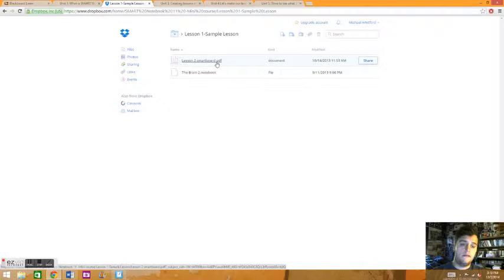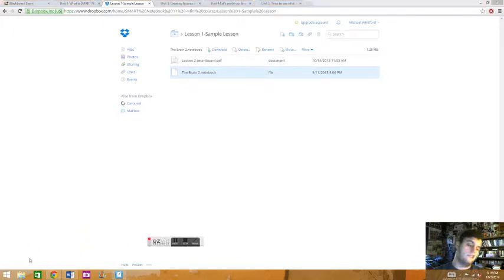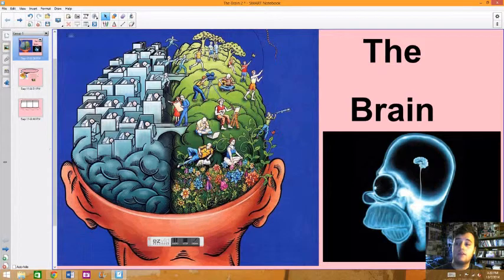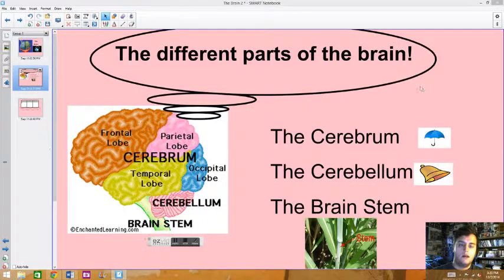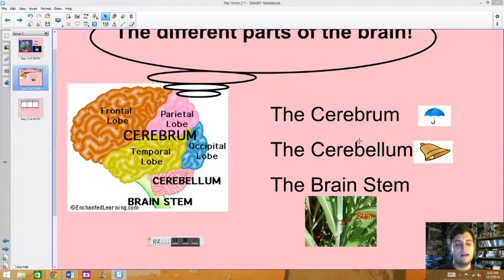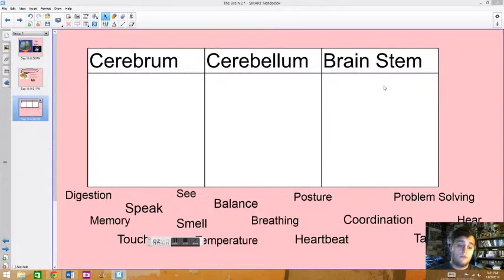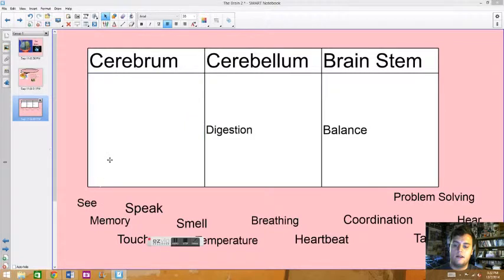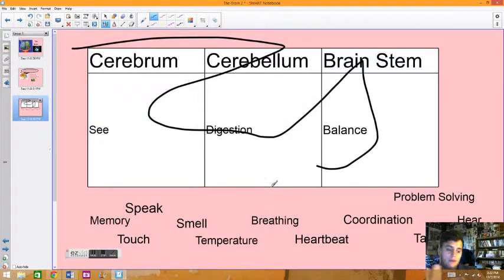Unit 1: Mini-lecture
SMARTnotebook 11 Mini-lecture Unit 1